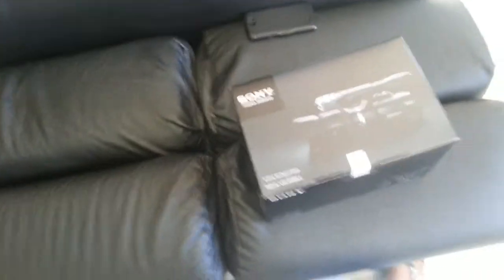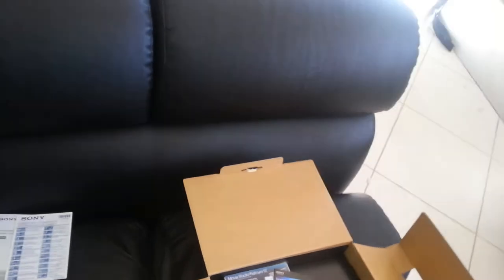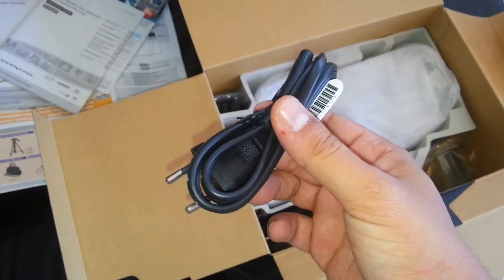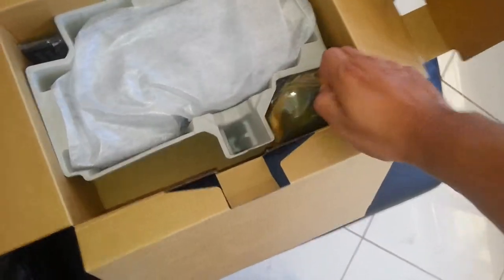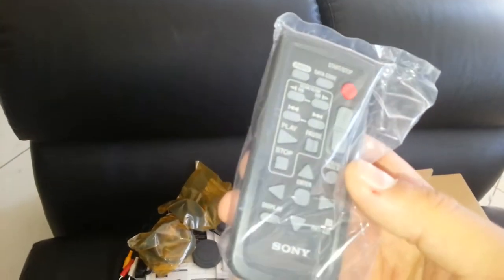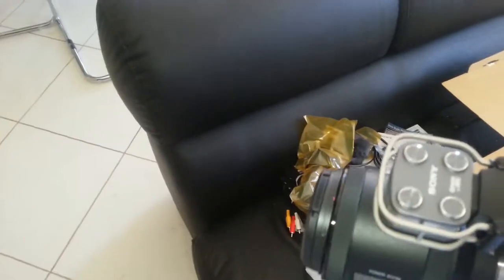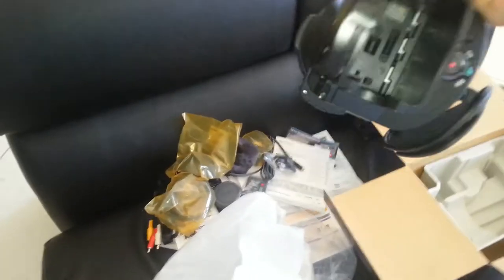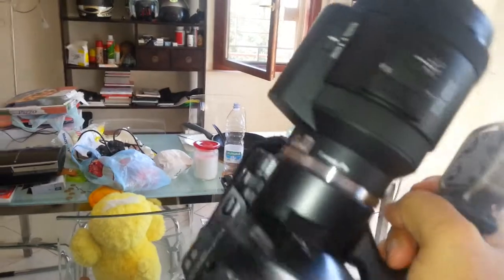Sony NEX VG30 EH Stoopid Unboxing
Unboxing the handycam and probably breaking it on first use.